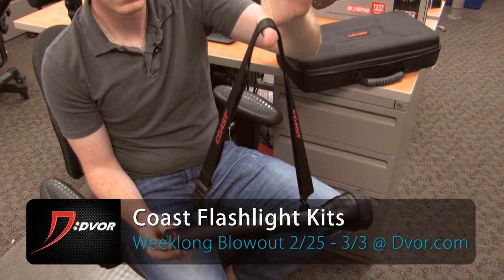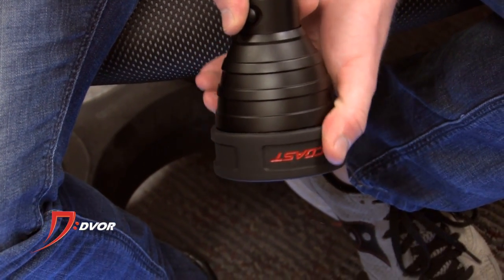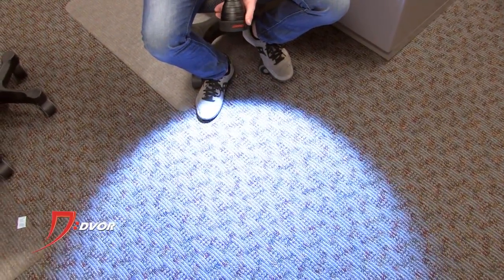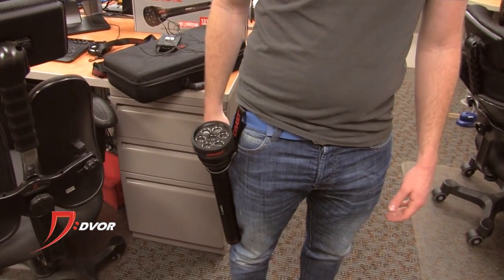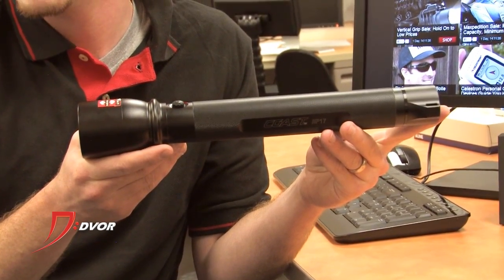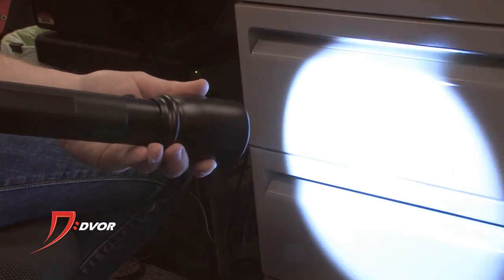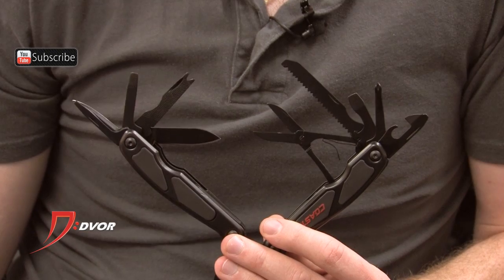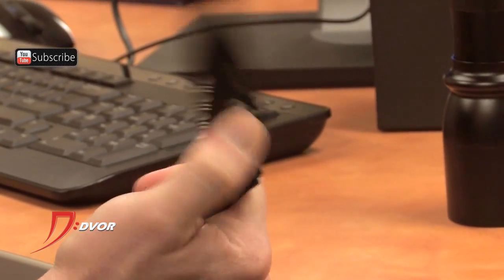Coast Flashlight Kit Weeklong Blowout - Dvor.com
See this blowout 2/23 - 3/3 on Dvor.com!

This week's weeklong blowout is the return of the Coast flashlight kits! This featured the Coast HP-21 and the Coast HP-17. Both flashlights output a great amount of lumens, feature heads to adjust the beam, built strong, and lights you can rely on. Not only are these great prices during this event, but they also come in a kit, which means the HP-17 comes with a free Coast folding knife! The HP-21, which already comes with a shoulder strap, a belt loop, and a great case, with the kit you also get a free Coast multi-tool that has a ton of different features including a front facing light!